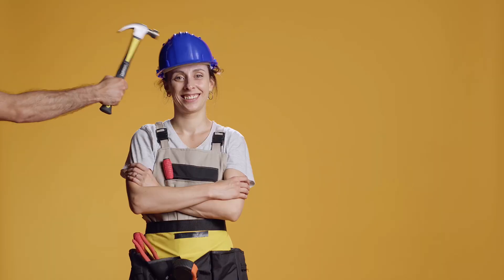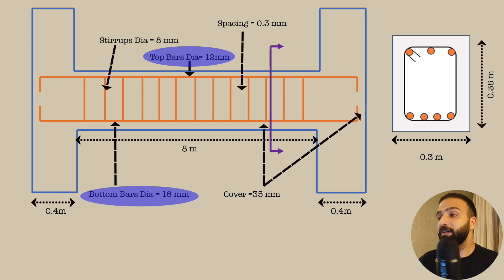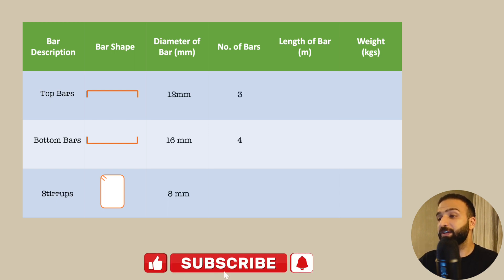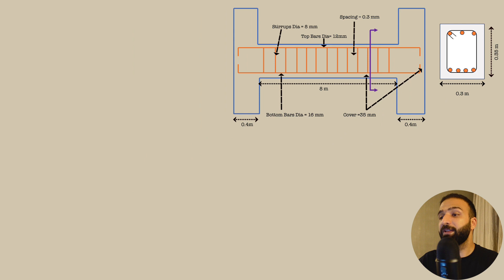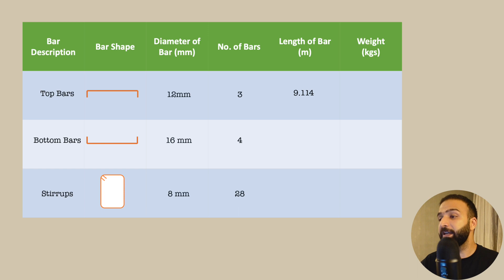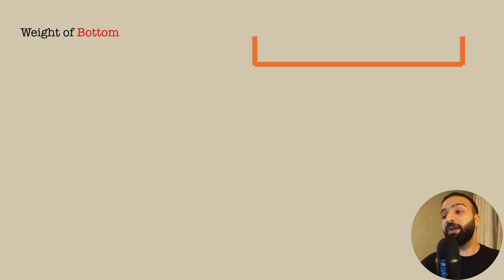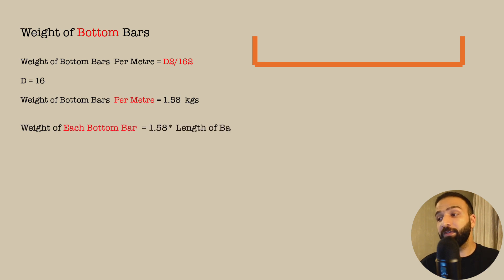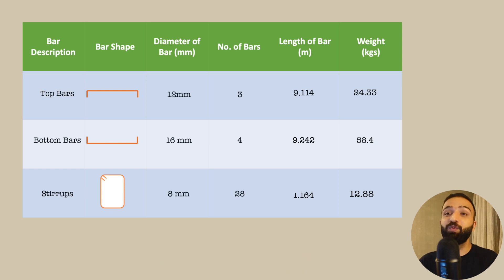How to Prepare Bar Bending Schedule of a Beam ( BBS of Beam in Simple Steps)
In this Video we will simplify the process of preparing the Bending Schedule of a Beam.

The BBS is often looked at as something complicated. We debunk that myth and learn to prepare the BBS of a Beam in 9 minutes.